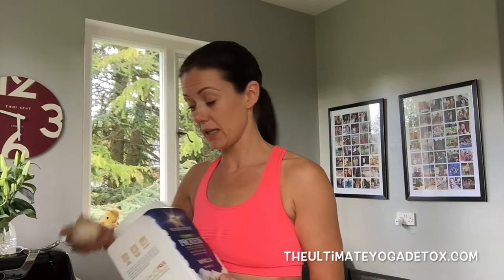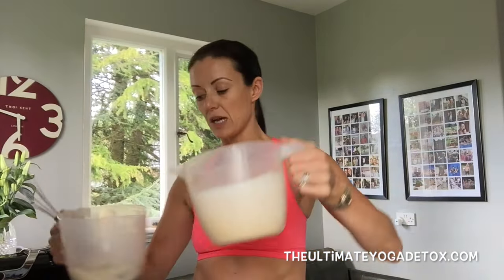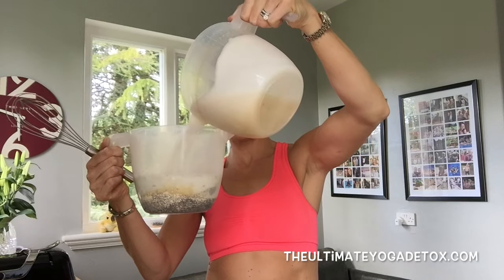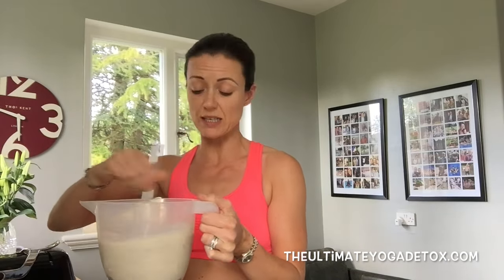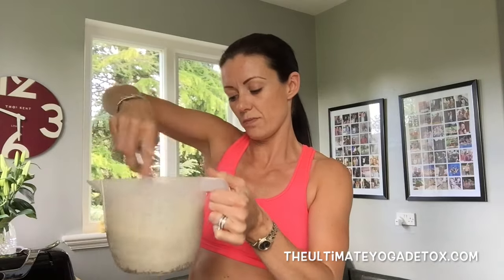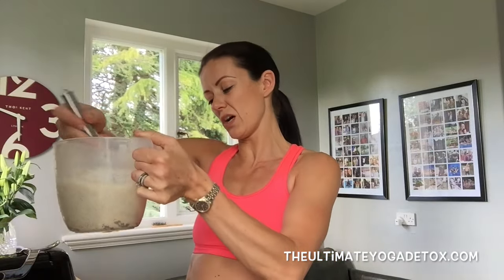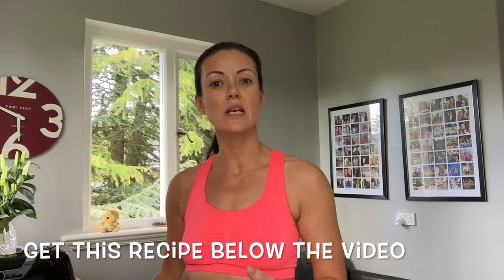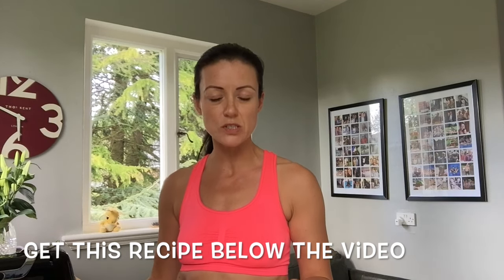How To Make Chia Seed Pudding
Chia Seed Pudding Recipe (lasts 5-7 days)

1 Cup Chia Seeds
Approx 1 litre of almond milk
2 Scoops of Protein Powder
Handful of blueberries and pecan nuts